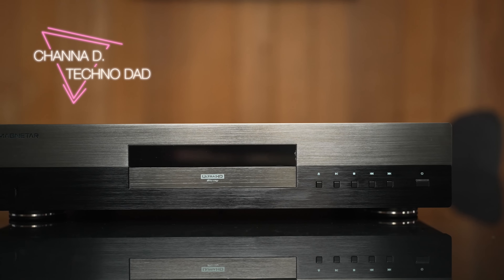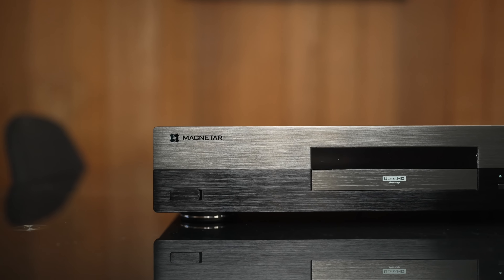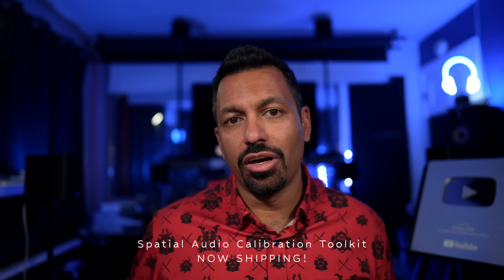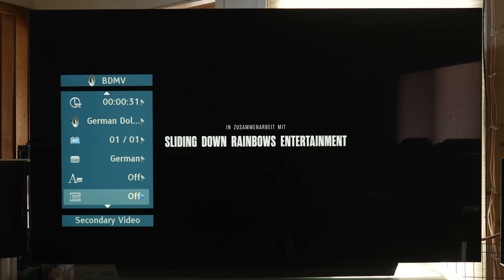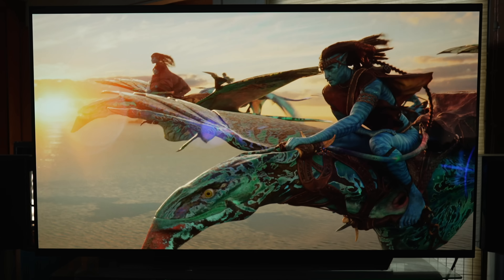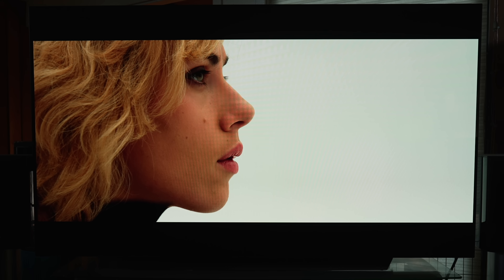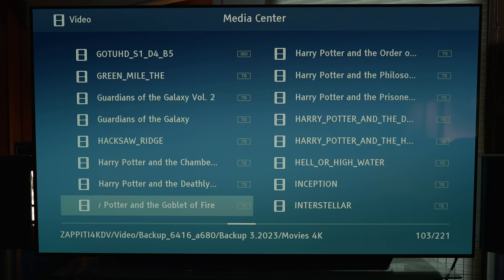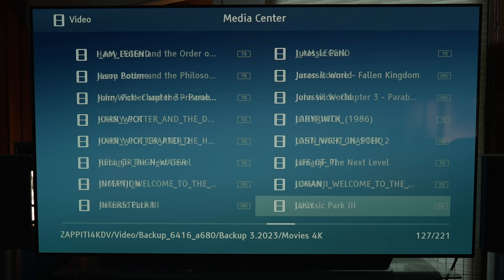Magnetar UDP-800 4K Blu-Ray Player Unboxing & Review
The Magnetar UDP-800 is a cutting-edge Blu-ray player that promises to elevate your home entertainment experience to new heights. This sleek and stylish model boasts state-of-the-art technology, offering an impressive array of features for discerning cinephiles and multimedia enthusiasts.

With support for 4K Ultra HD resolution, the UDP-800 ensures stunning visual clarity and vibrant colors, enabling you to enjoy your favorite films and TV shows in exceptional detail. Its high dynamic range (HDR) compatibility further enhances the contrast and brightness levels, bringing out the subtle nuances in every scene.

The UDP-800 not only excels in video quality but also delivers outstanding audio performance. It supports various audio formats, including Dolby Atmos, DTS:X, Auro-3D, and IMAX Enhanced delivering immersive surround sound that envelops you in a lifelike audio environment.

Equipped with a range of connectivity options, this Blu-ray player effortlessly integrates into your home theater setup. From HDMI and USB ports and Ethernet connectivity, you have multiple ways to access and enjoy your digital content.

Additionally, the Magnetar UDP800 comes with advanced playback capabilities, allowing you to play media from external devices such as HDDs or through network playback from a NAS device.  The intuitive user interface and remote control make navigating through its features a breeze.

Whether you're a movie buff or music lover, the Magnetar UDP-800 promises an unparalleled entertainment experience, making it a standout choice among 4K Blu-ray players in the market.

Monoprice subwoofers
7-Channel AVRs
9-Channel AVRs
4K HDMI Cables